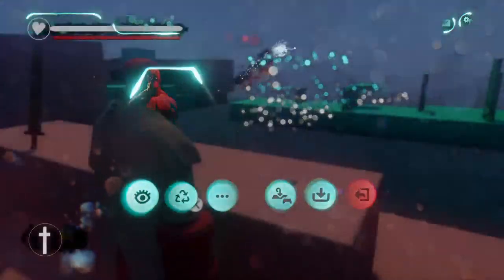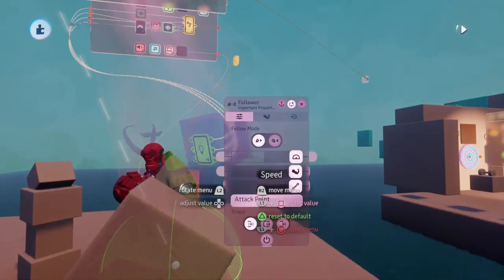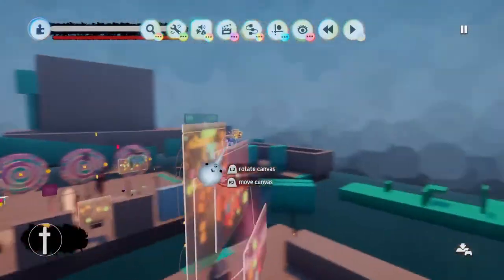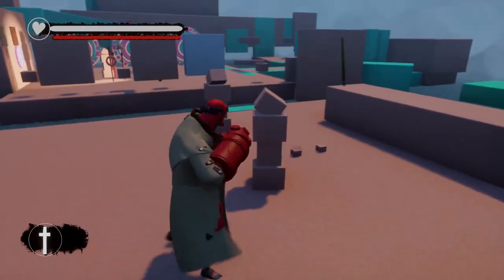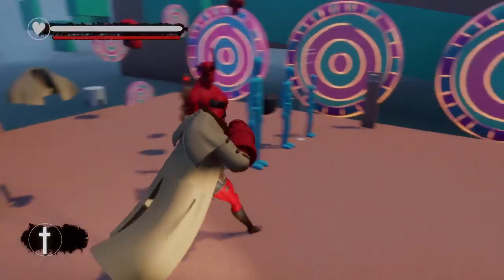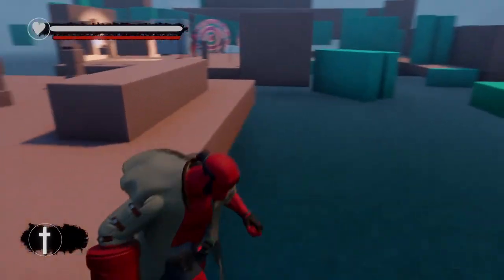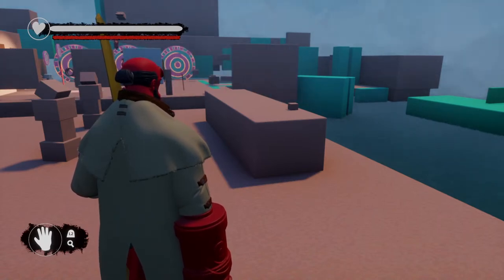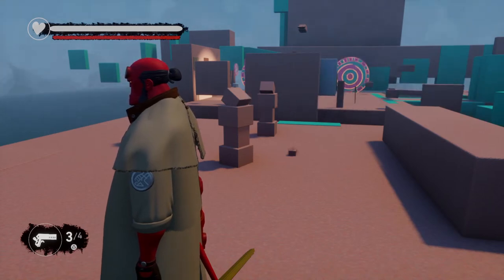Working on Hellboy logic | Dreams PS4/PS5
As the title says, still figuring out how to stream, enjoy!